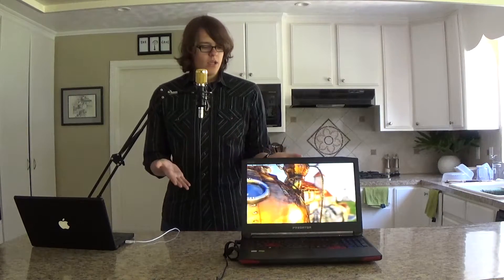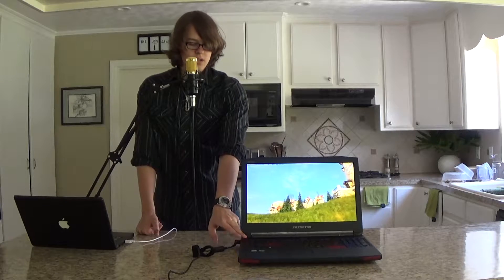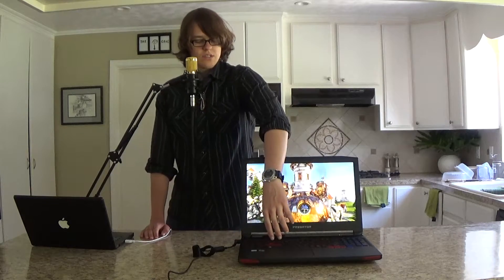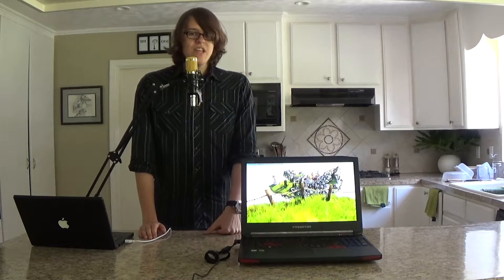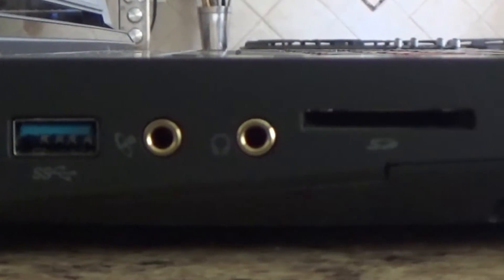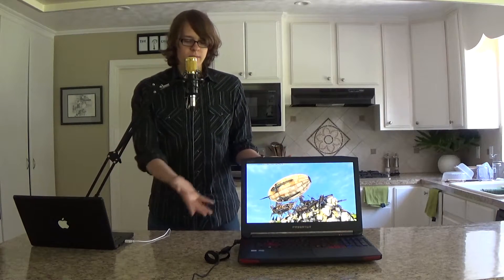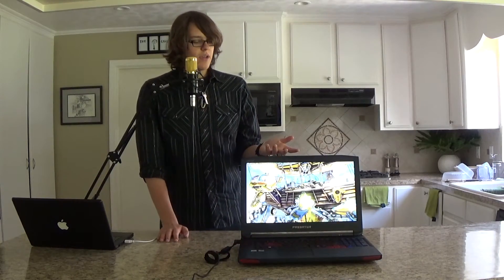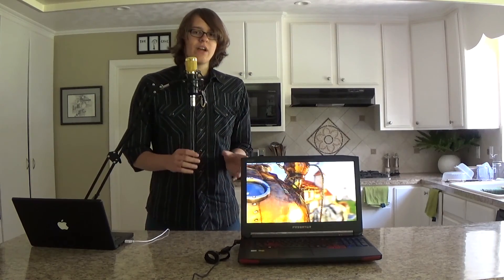acer predator 17 review